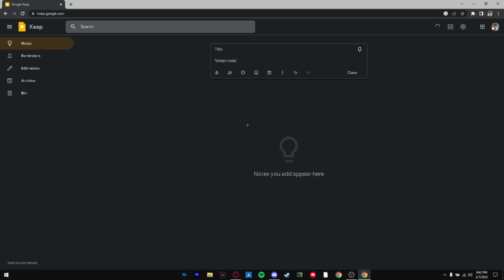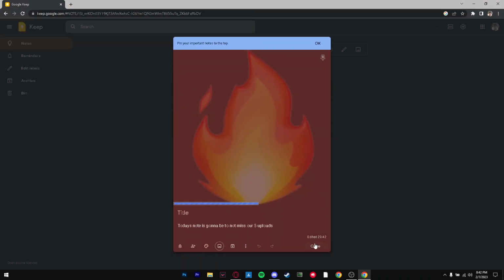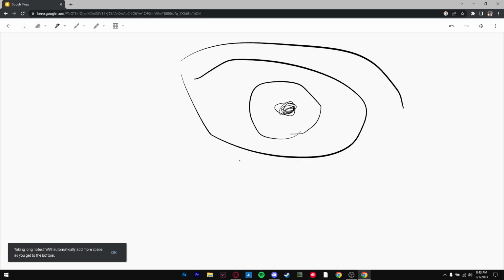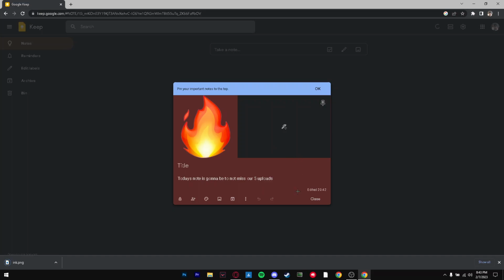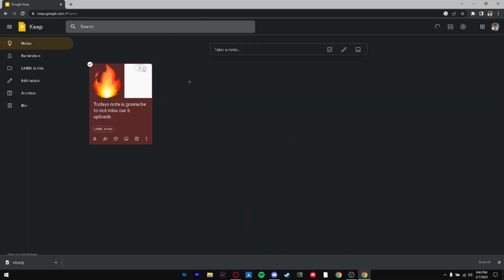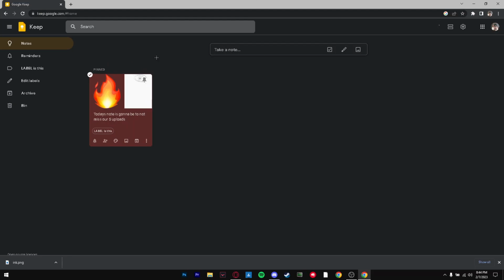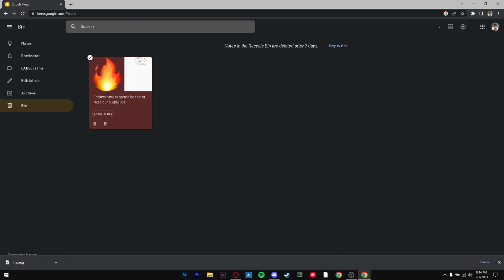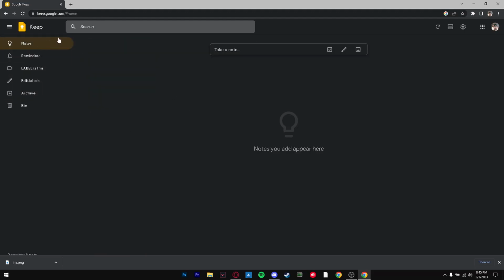How To Use Google Keeps in 2023! (Step by Step)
Hello Everyone, In this video I am gonna be talking about google keeps.

Growmore Tech